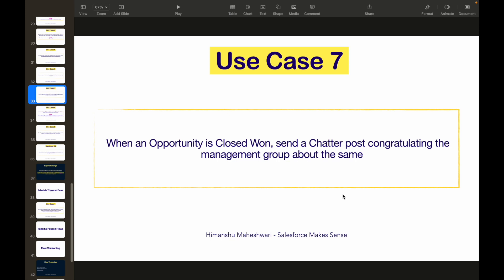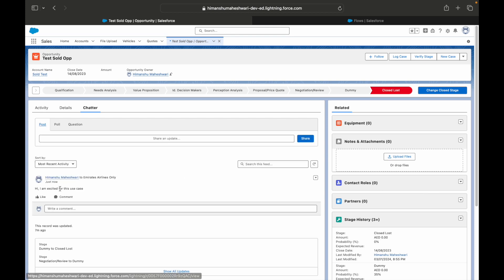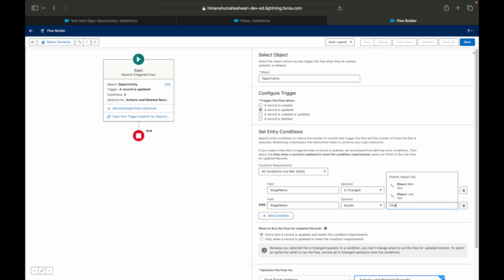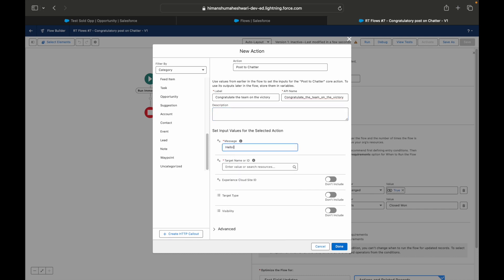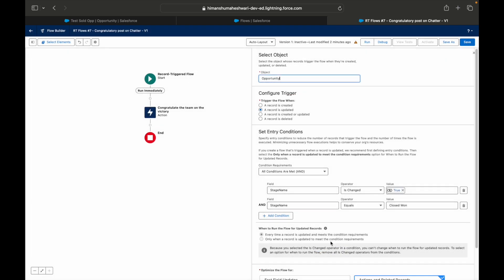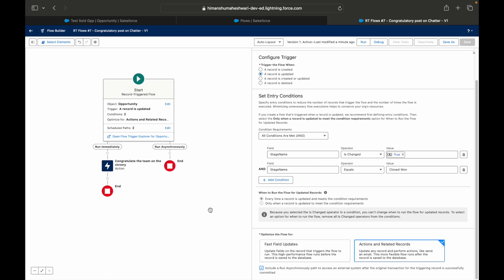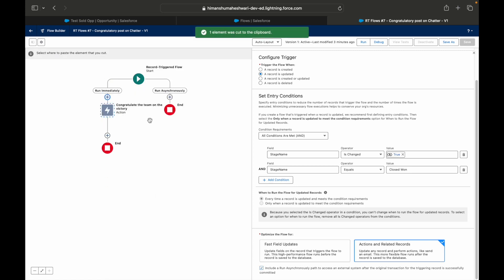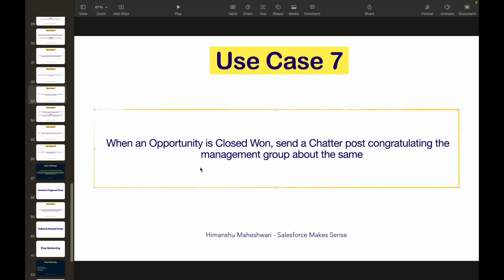Record Triggered Flows | Post to Chatter when an Opportunity is Closed Won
Record Triggered Flows | Post to Chatter when an Opportunity is Closed Won | The Flow Builder Masterclass

Hello Salesforce enthusiasts! 🚀 Elevate your automation game with our latest Flow Builder Masterclass episode on Salesforce Makes Sense: "Record Triggered Flows | Post to Chatter When an Opportunity is Closed Won." 🏆📣

In this tutorial, Himanshu unveils the power of record-triggered flows, guiding you through the steps to automatically post to Chatter when an opportunity reaches the coveted "Closed Won" status. 🌐💡 Whether you're a seasoned admin or just starting your Salesforce journey, this session is packed with actionable insights to enhance your collaboration and communication.

Learn the ropes of setting up record-triggered flows for real-time updates and take your Salesforce experience to the next level. 🧑‍💻 Ready to boost team collaboration? 🚀📈